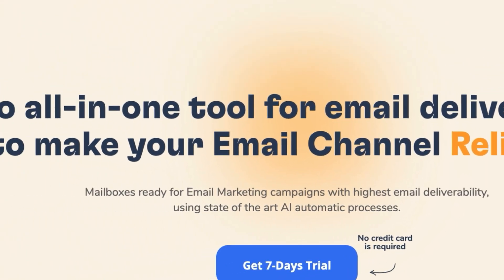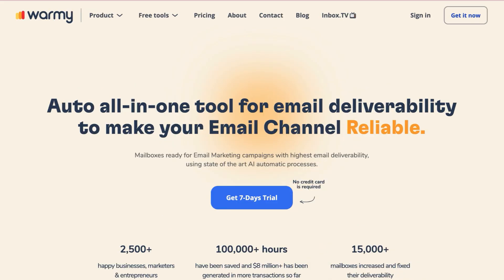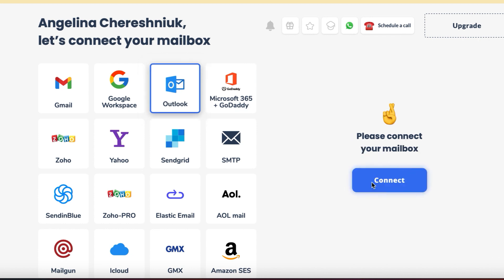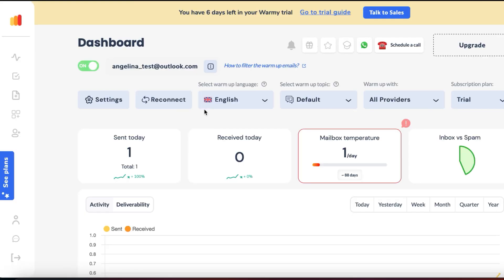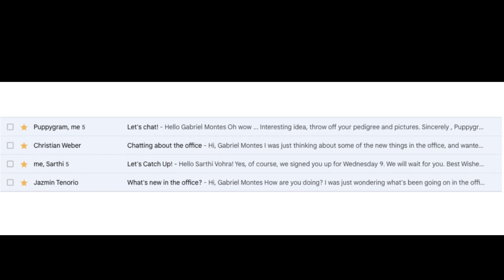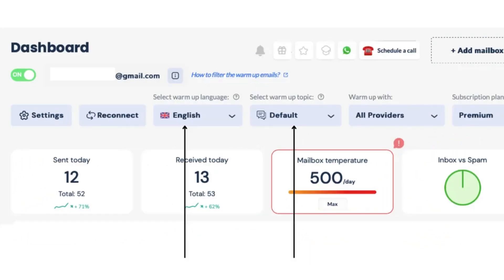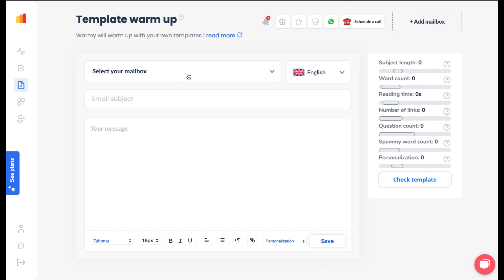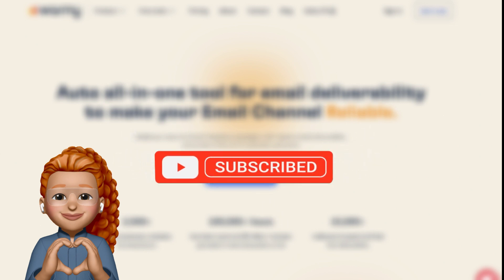How Warmy.io works.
Сurious about how Warmy.io works and how it can transform your email marketing campaigns? You have found it!
In this informative video, we take a deep dive into the workings of Warmy.io, the ultimate email warm-up tool.

Automatically warm up your email and domain --- Warmy helps you to increase deliverability Warmy raises your sender reputation by interacting with real people about any topic in any language and helps you to hit the inbox of your prospect.